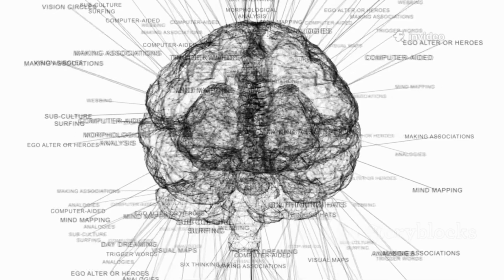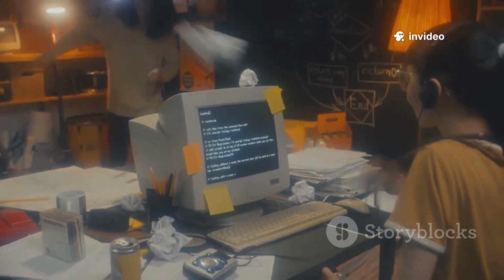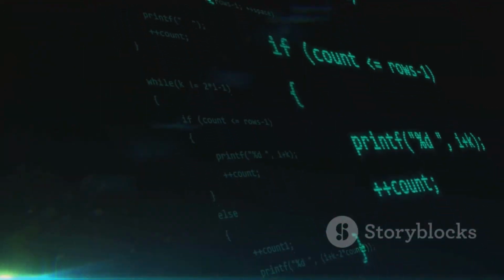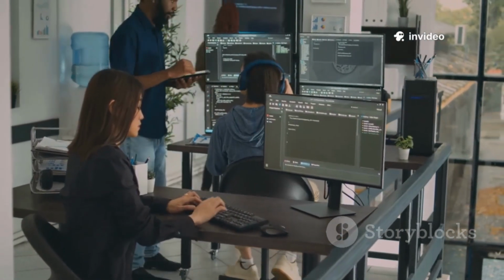Understanding Arrays in C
Are you new to C programming and confused about arrays? 🤯 Don't worry — in this video, we break down the concept of arrays in C in the simplest way possible, perfect for beginners!